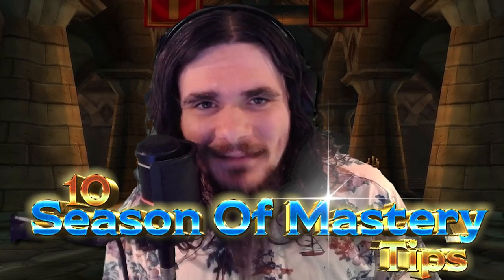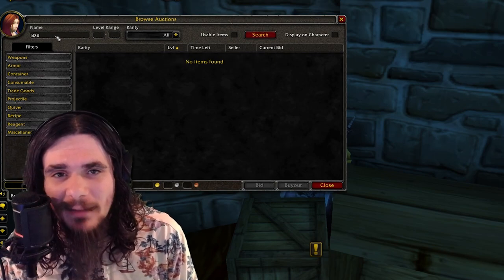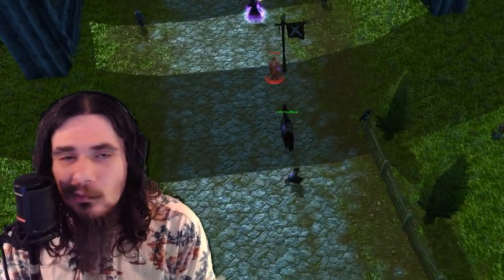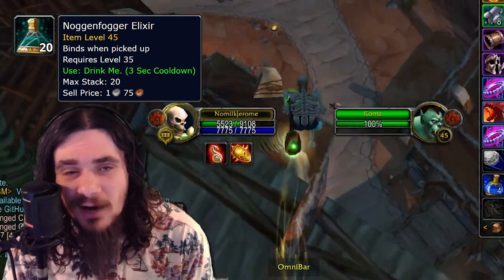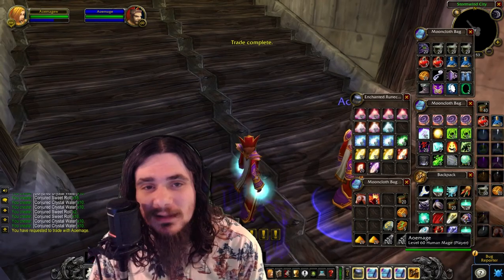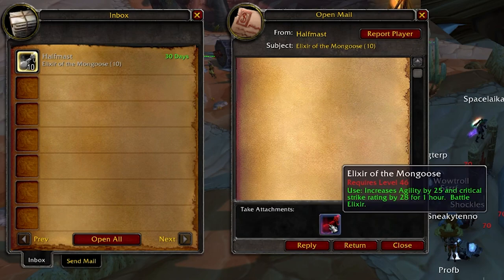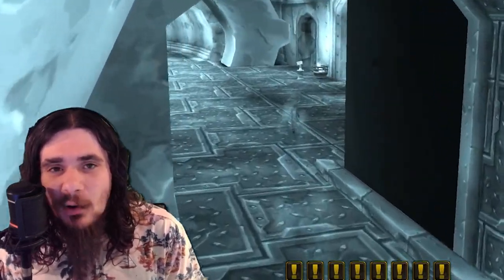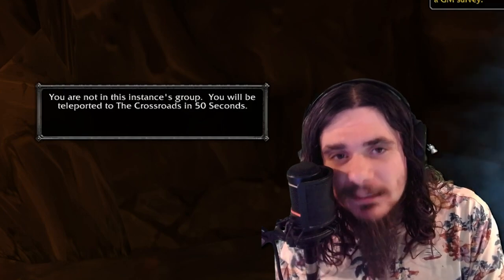10 Tips YOU Need For SEASON OF MASTERY - WoW Classic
10 Tips YOU Need For SEASON OF MASTERY - WoW Classic